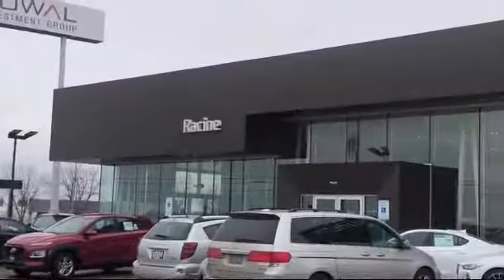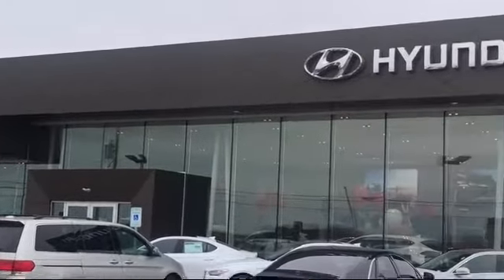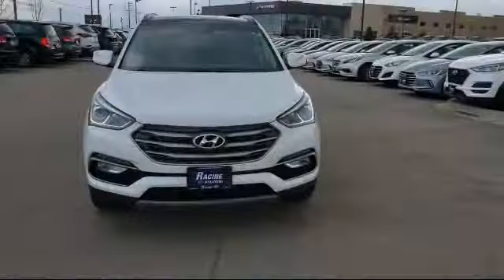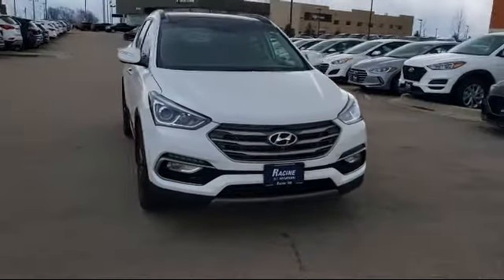2018 Hyundai SANTA FE SPORT 2.0T Ultimate Racine Milwaukee Kenosha Janesville Burlington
2018 Hyundai SANTA FE SPORT 2.0T Ultimate Stock Number: JG549257 Vin:5XYZWDLA0JG549257.

Racine Hyundai
13313 Washington Ave